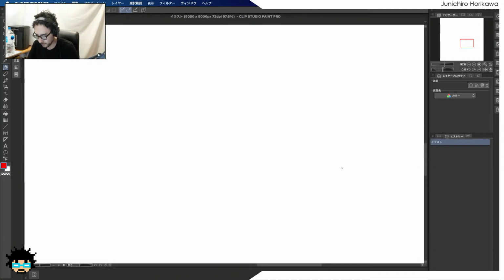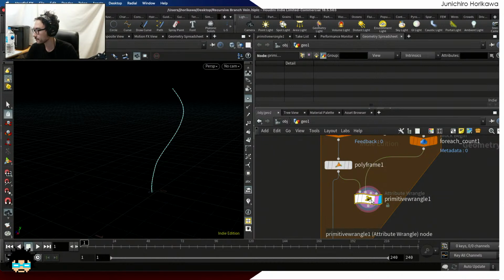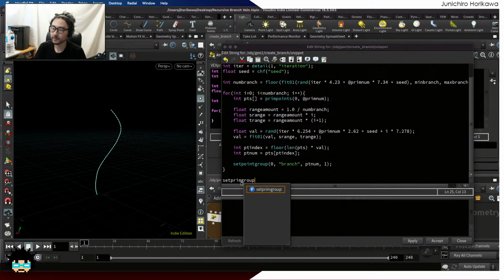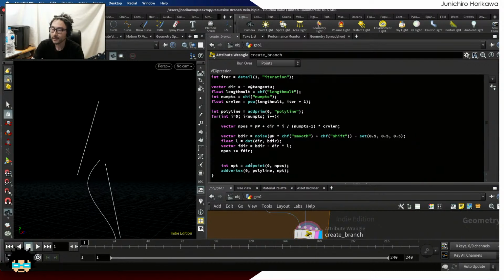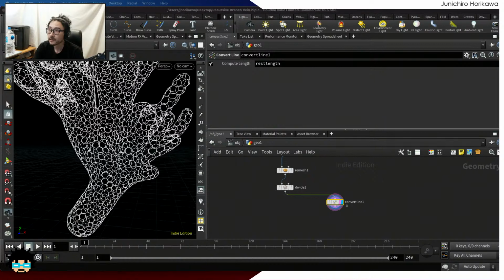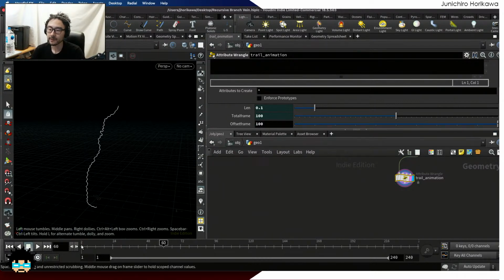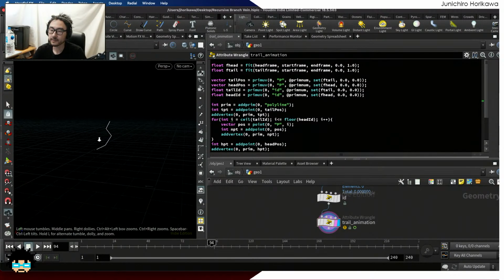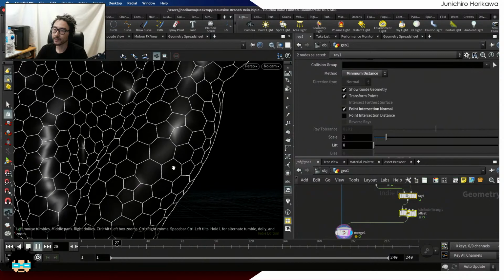Houdini Algorithmic Live #075 - Recursive Branch Vein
This is a weekly tutorial live for Houdini. In this week I'm going to show how to create curvy fractal tree and run a hexagonal trail on top of the branch geometry.